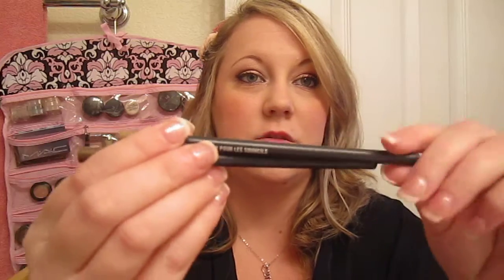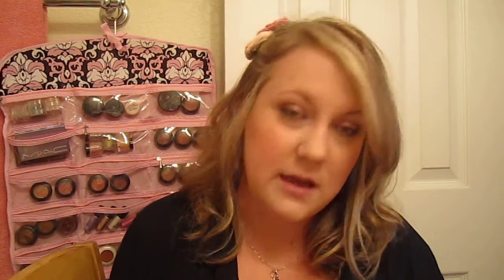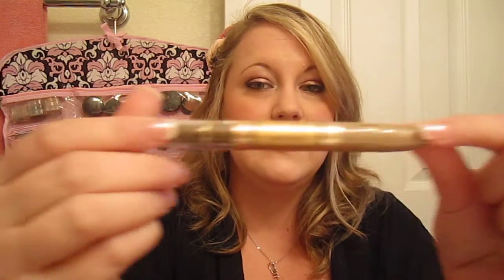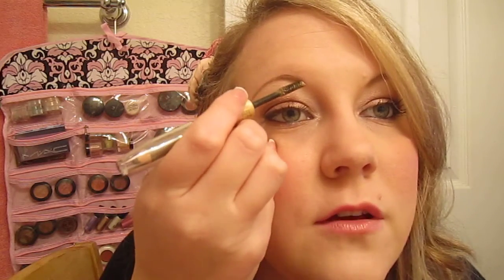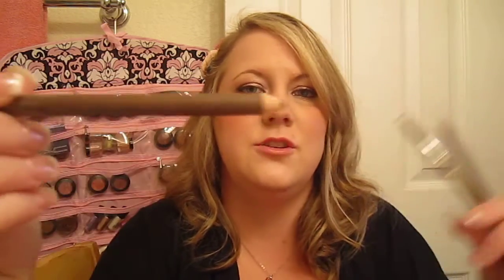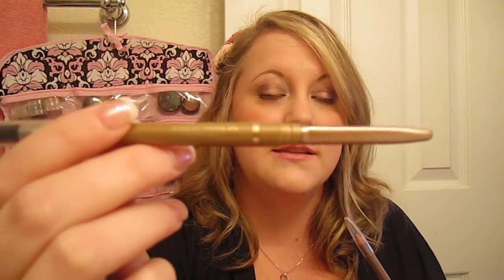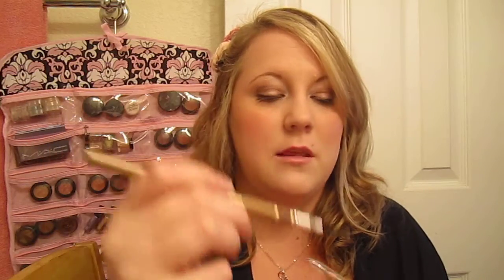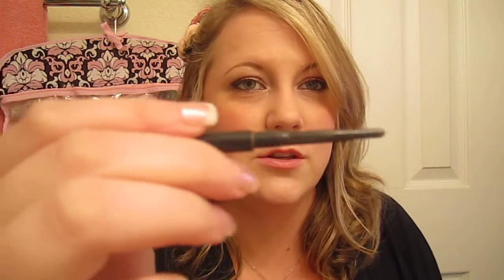{Brows} Check below for 2 more tips I forgot to add! :)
Just me reviewing a few of the brow pencils I have worked with and my preferences. :)
I FORGOT to mention : Clear Mascara by Maybelline = my favorite quick & easy brow tamer. Keeps them in place :)
Also- powder. If you have a small angled brush & a color powder that matches yours{doesn't have to be a "brow" powder} than you can use that to fill in brows as well. But be careful to not overdo it & make sure it's a good quality powder that will stay in place & not fade away in an hour! :)